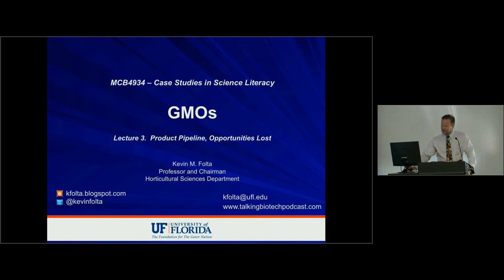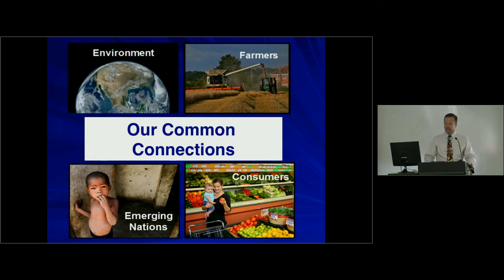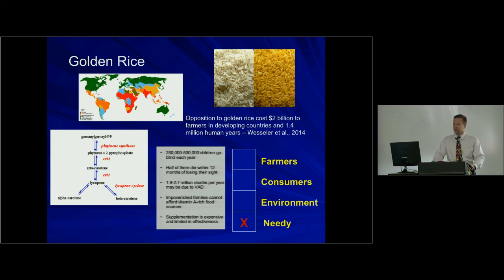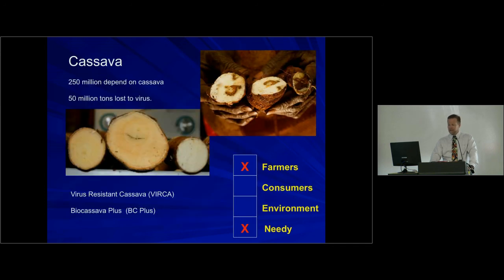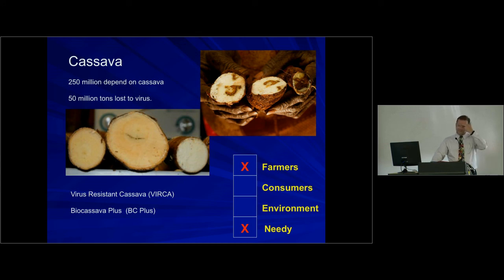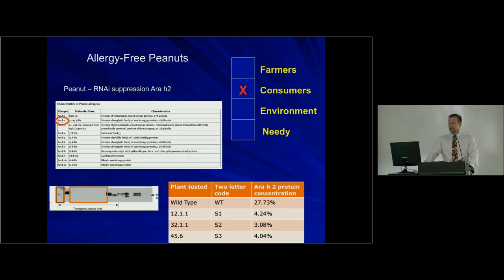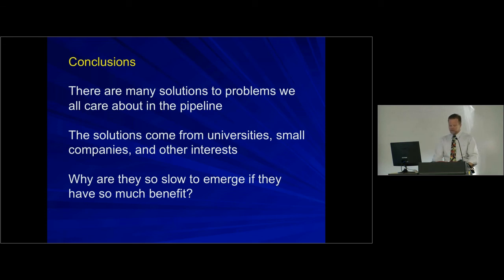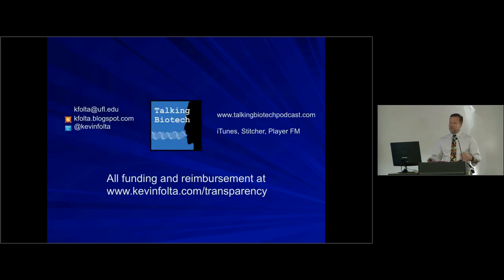Lecture 3 GMOs Week 11